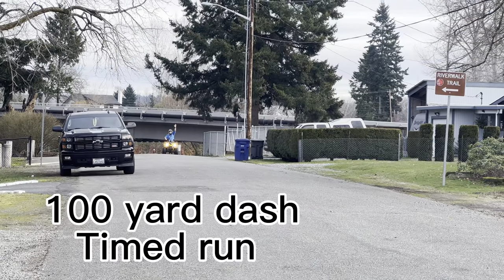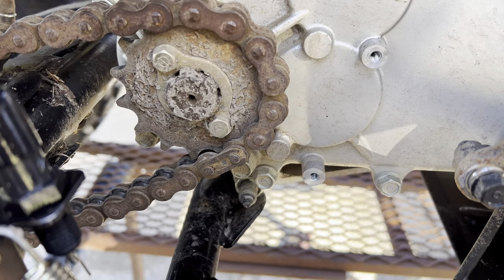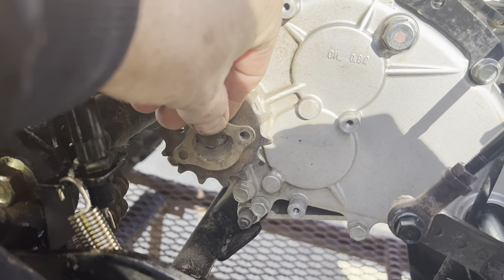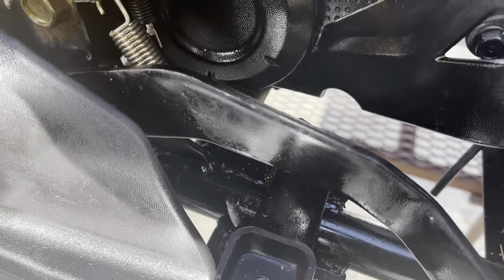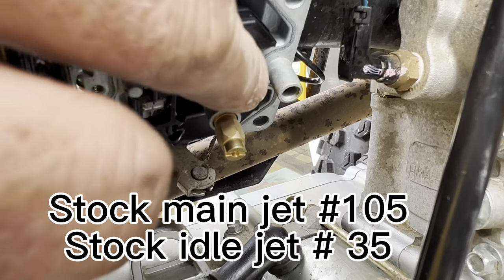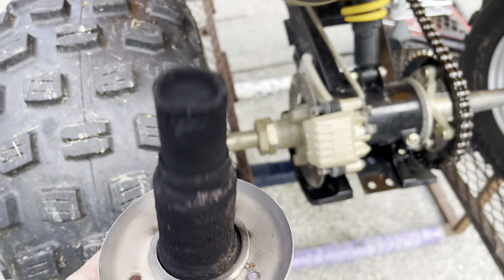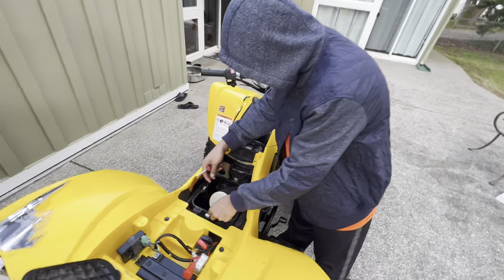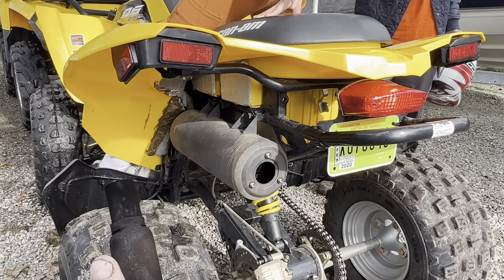Can Am DS 250 HUGE POWER INCREASE FOR ONLY $26.00 Dollars!!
Simple and easy way to increase acceleration and climb bigger hills for very little money!